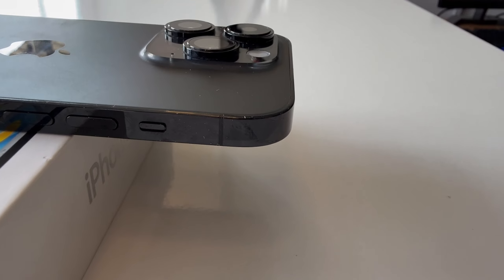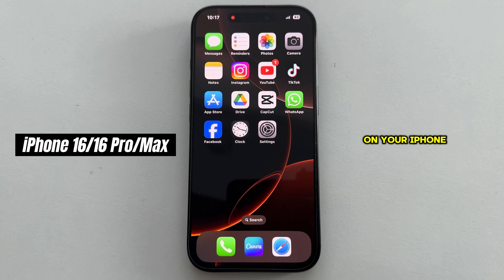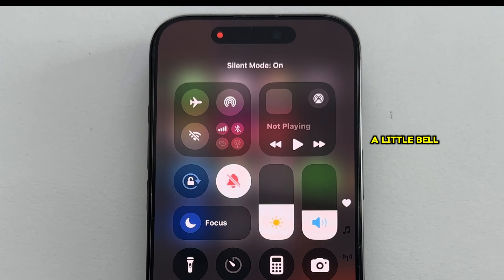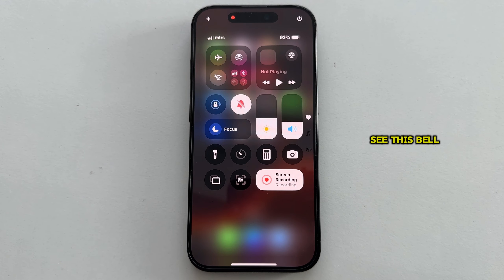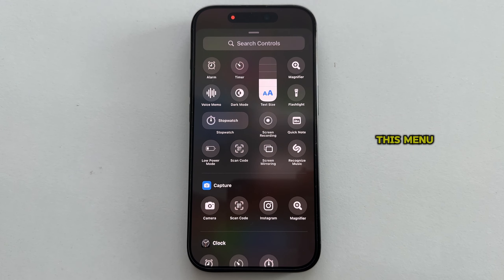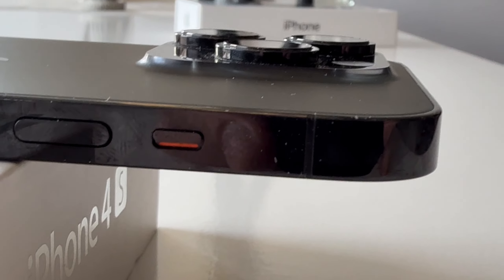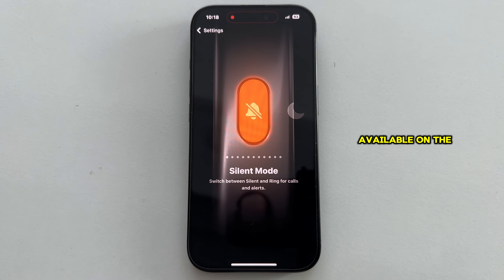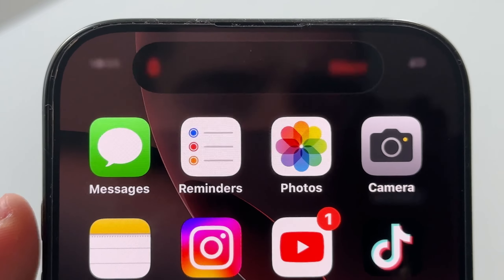How To Turn ON Silent Mode On iPhone 16 / 16 Pro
In this tutorial, we'll show you how to easily turn on Silent Mode on your iPhone 16 or 16 Pro. Whether you're in a meeting, at the movies, or just need some peace and quiet, knowing how to activate Silent Mode quickly is essential.